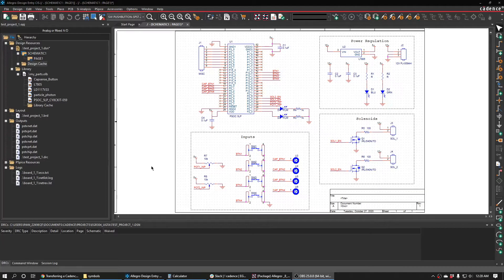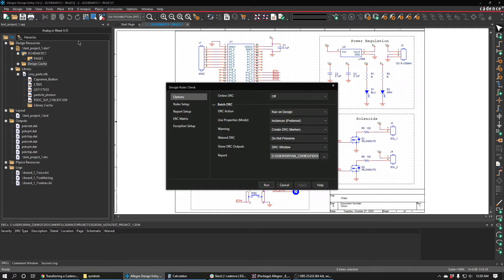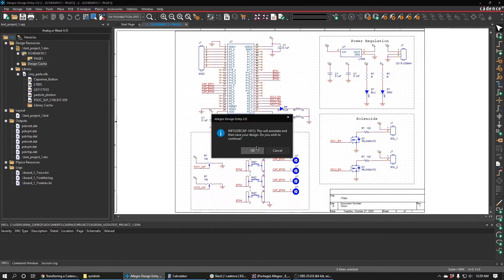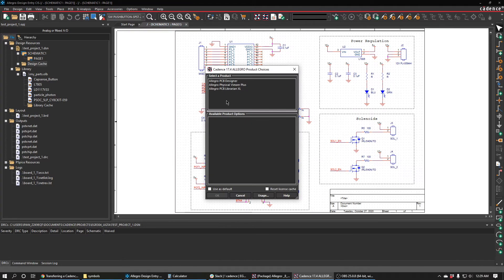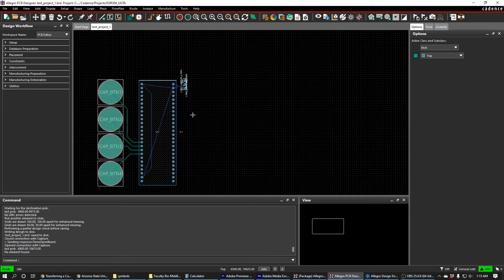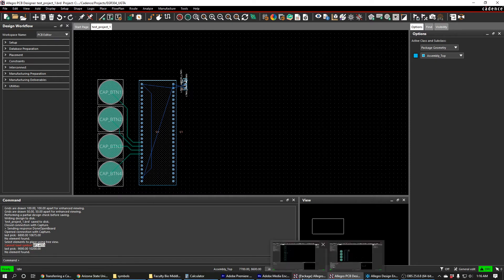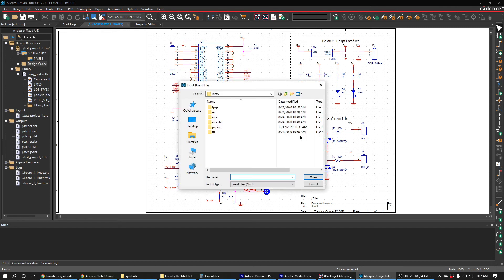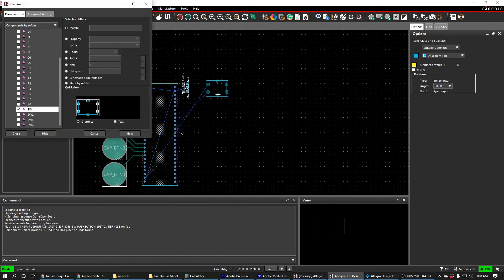[Cadence PCB 17.4] Netlisting and Transferring to PCB Editor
0:00 - Intro
0:32 - Design Rules Check
0:47 - Update Part Designators
1:18 - Netlisting and New PCB
2:00 - Component Placement
2:29 - Fixing Issues (Schematic Update)